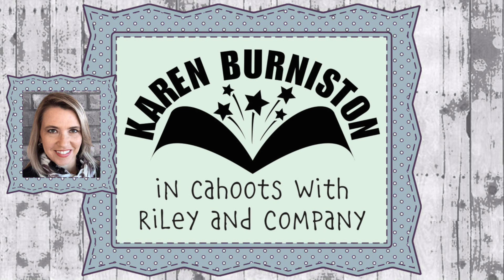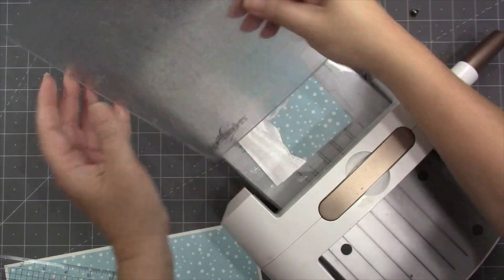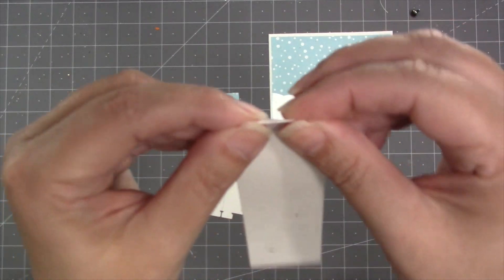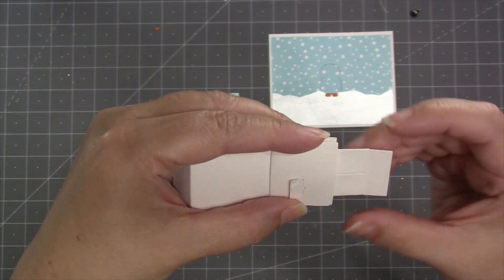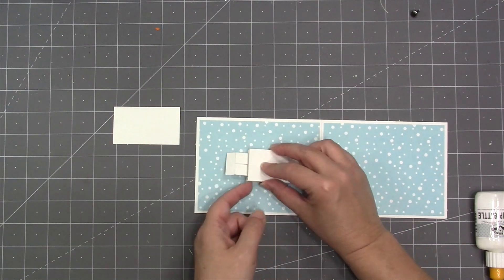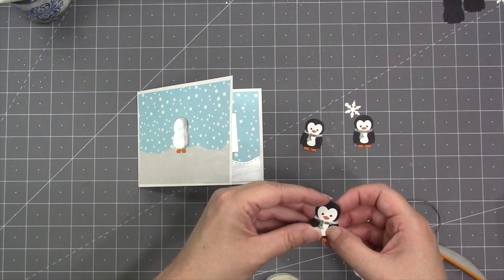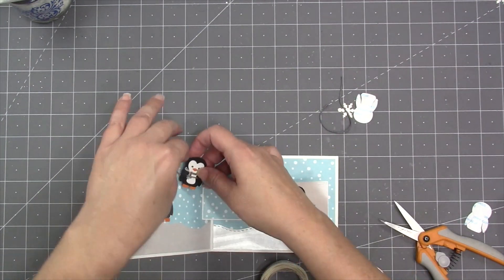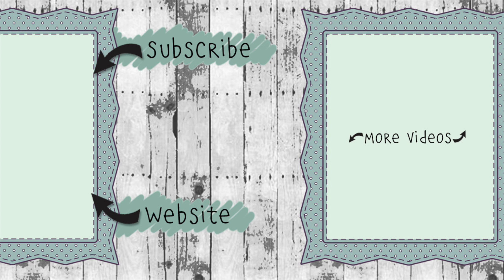Cardmaking with Dies: Rockin' Rectangle Penguin Pop-up Card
For Designer Challenge 38 Karen was inspired by Lois to create a landscape Rockin' Rectangle card with a penguin-shaped window. For an added element of surprise she added a twine element to suspend additional penguins.

• Amazon.com : DYMO Embossing Label Maker with 3 DYMO Label Tapes | Organizer...
[ Amazon US ]